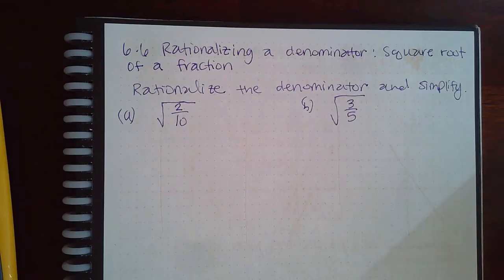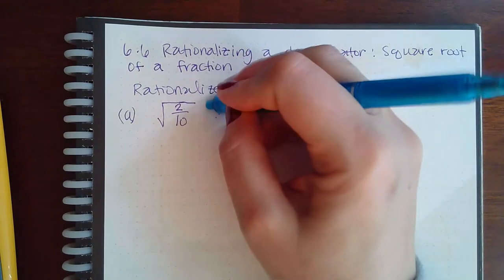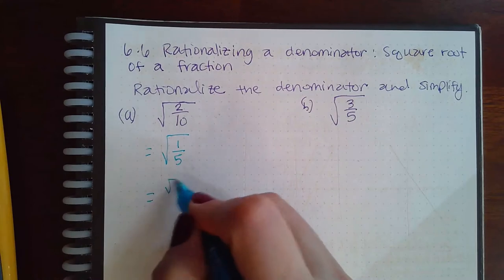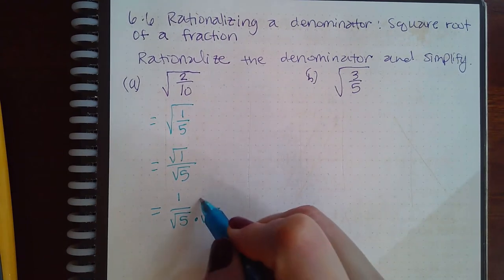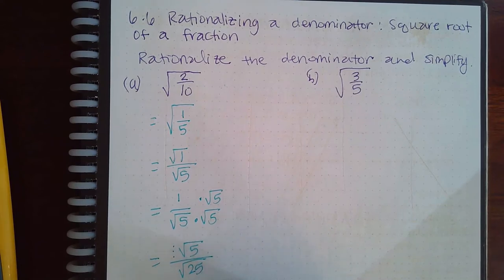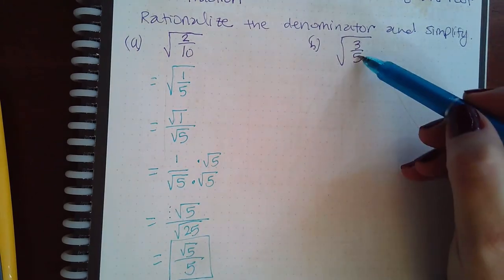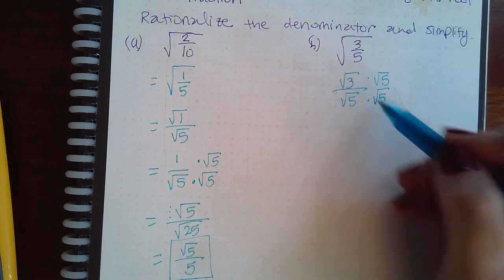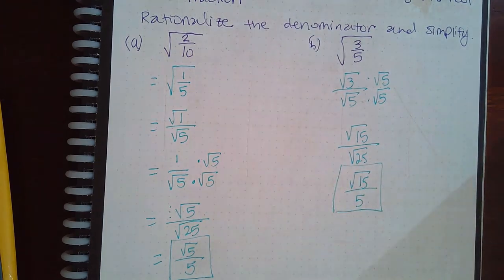6.6 Rationalizing a denominator Square root of a fraction